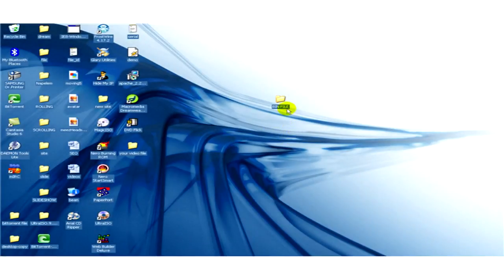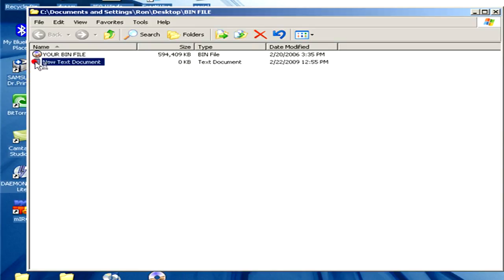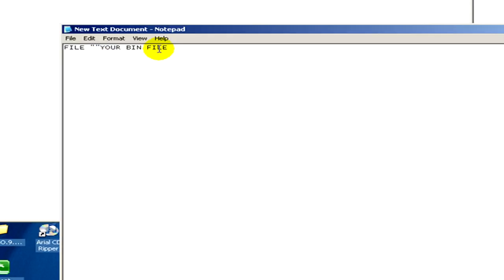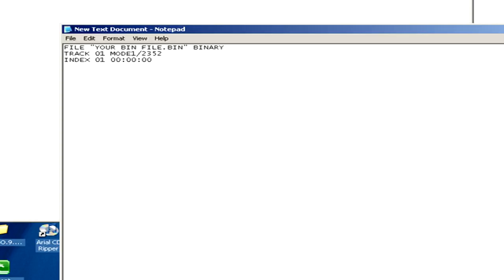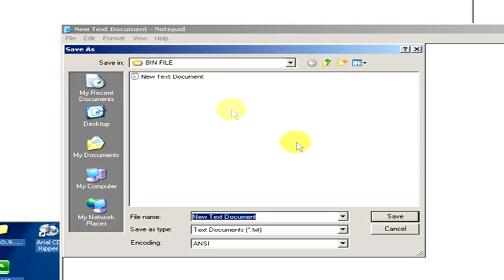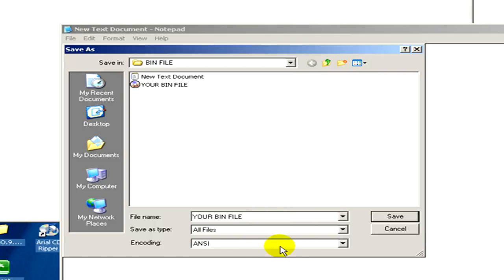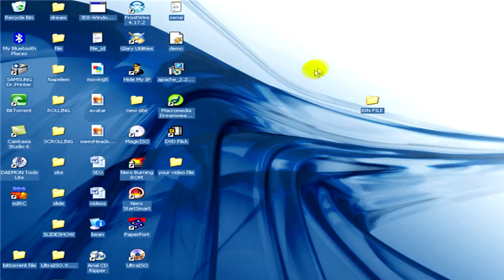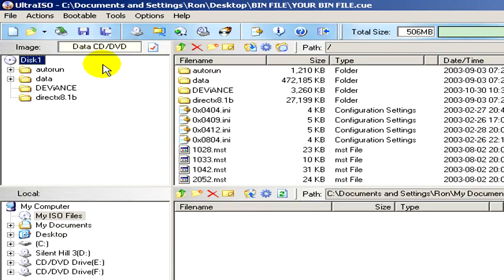Computer File Tips : How to Make a .bin File Readable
In order to read a .bin file that has been downloaded from the Internet, a cue file needs to be created. View the content of a .bin file after creating a cue file with help from an IT engineer in this free video on computer files.